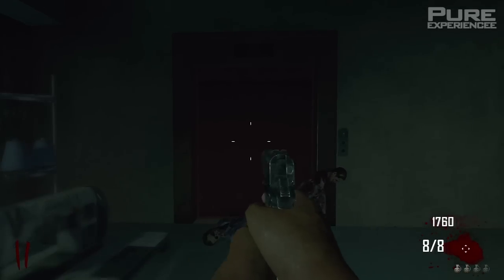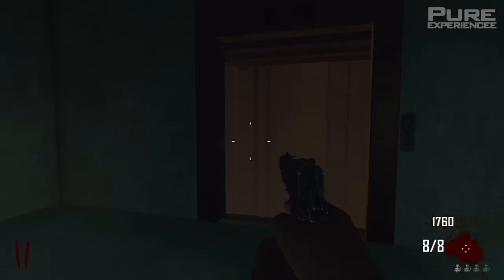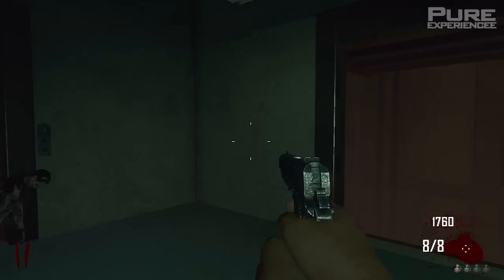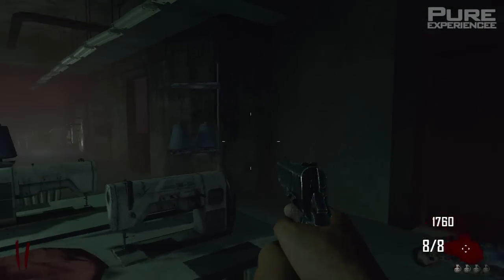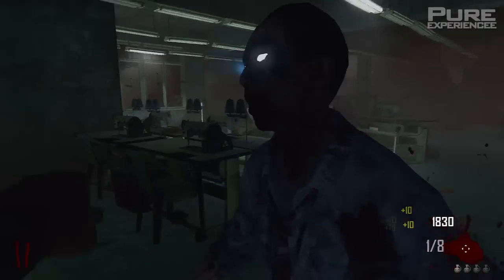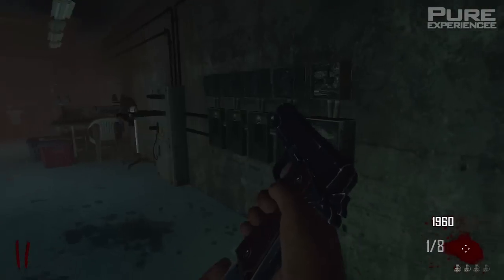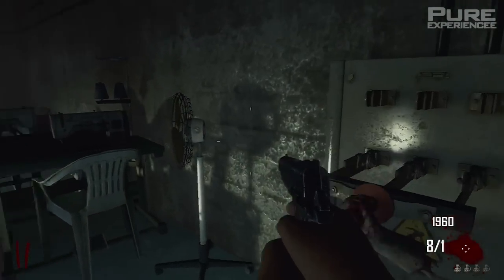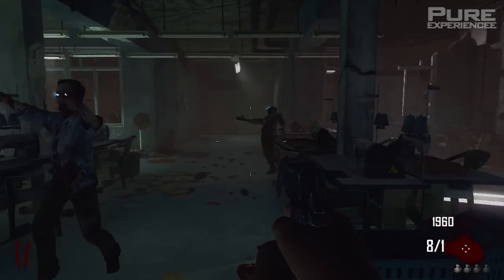Black Ops 2 Zombie Glitches: Die Rise Solo Pile-Up Barrier Glitch